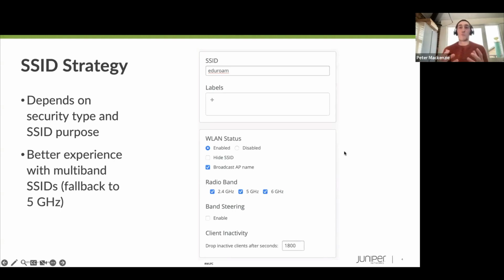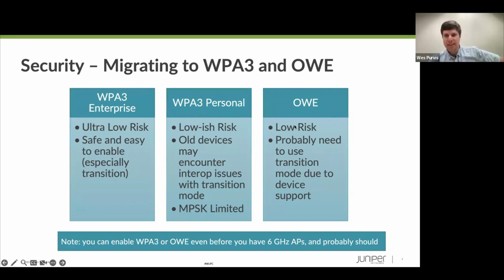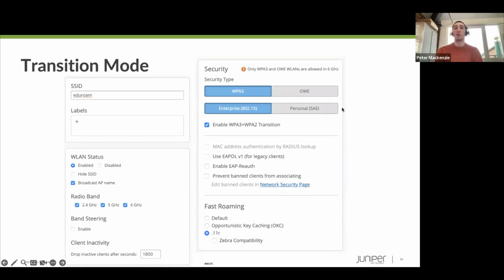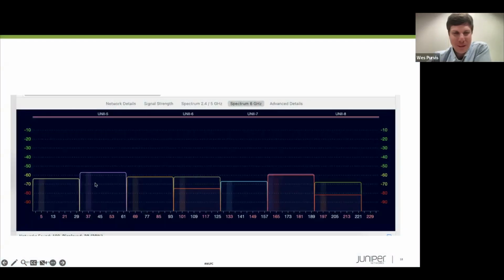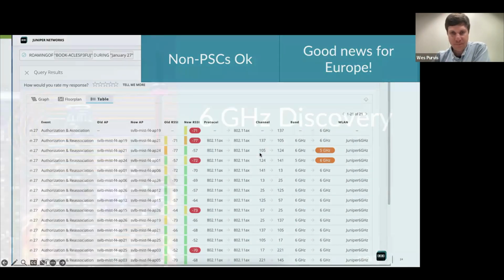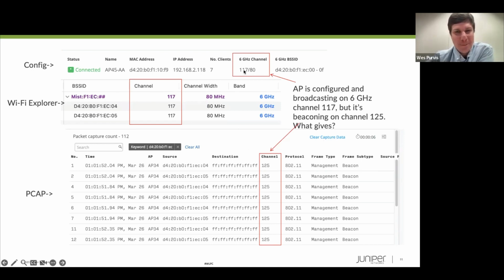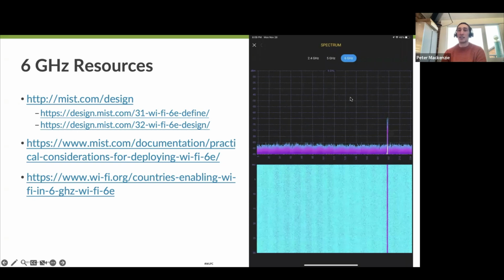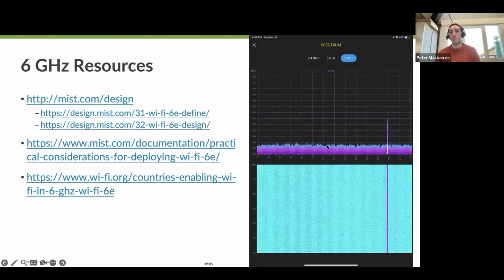Wizards of Wi-Fi 6E: 6GHZ Challenges & Solutions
With 6GHz client devices growing in numbers and more customers starting to roll out Wi-Fi 6E networks in the 6GHz band, early deployments and testing are exposing several challenges. The industry is discovering solutions and best practices to help you have a successful migration to deliver great user experiences.

Several of the challenges we will explore include:
- Minimizing client issues during transition
- WPA3 security considerations
- SSID strategy
- Determining channel widths